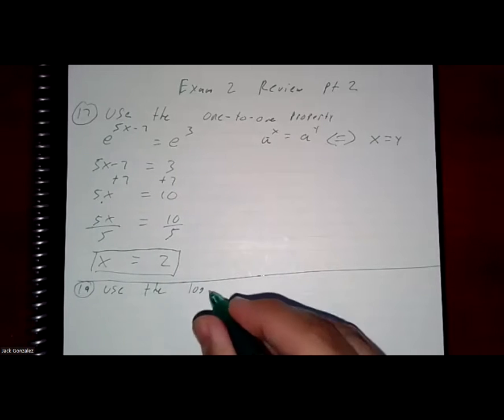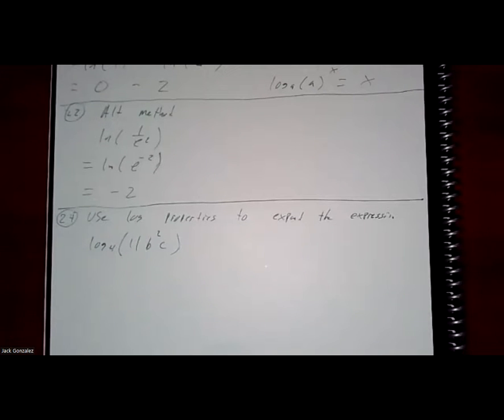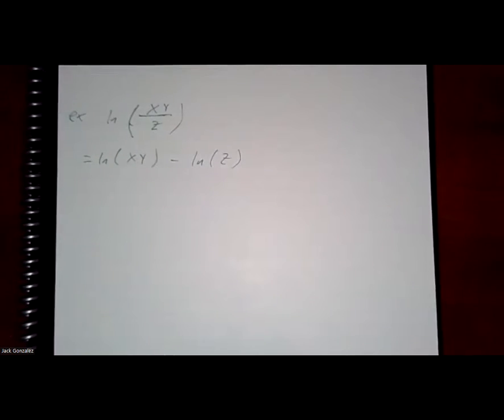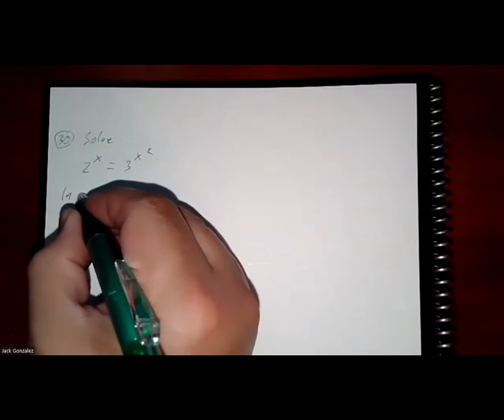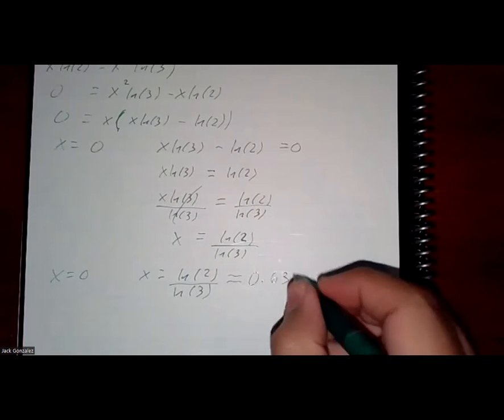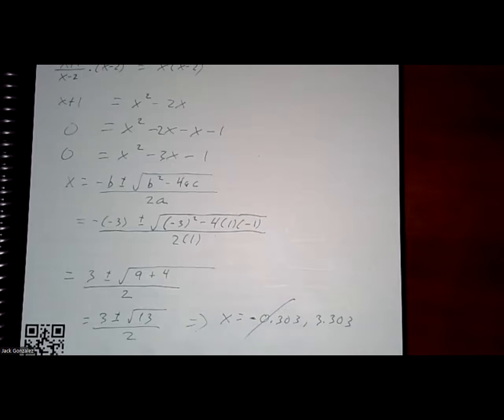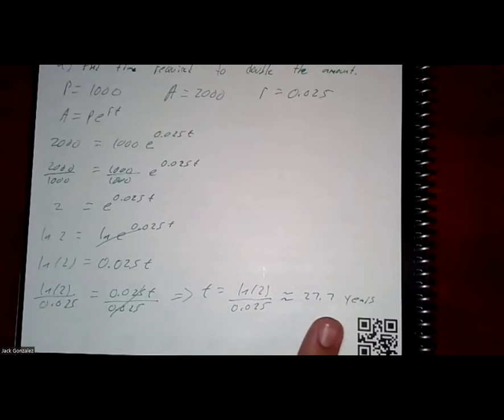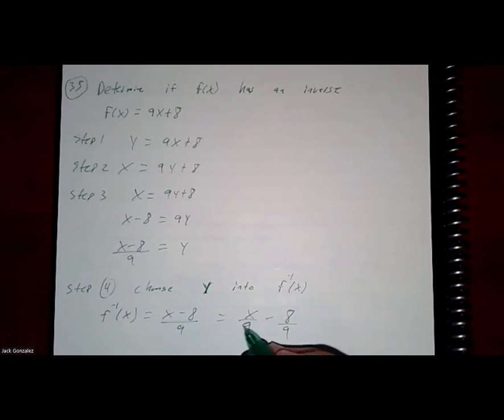College Algebra Exam 2 Review pt 2